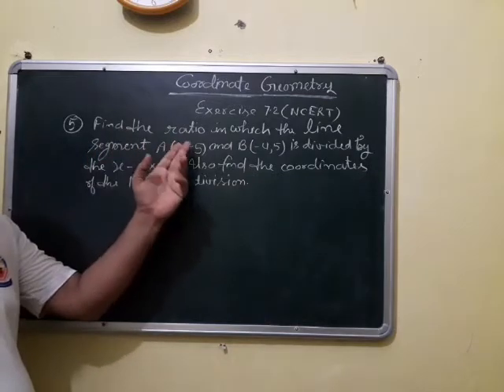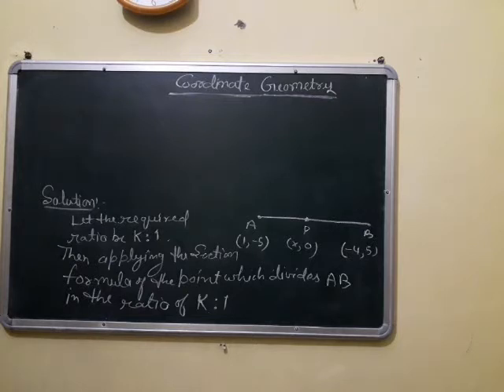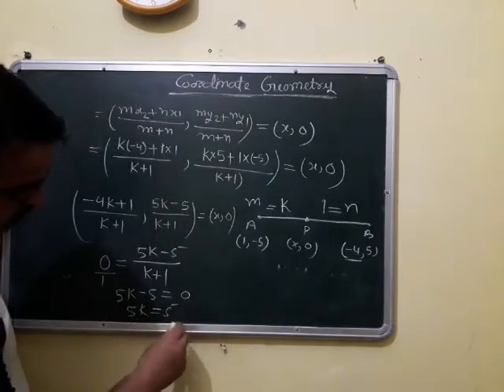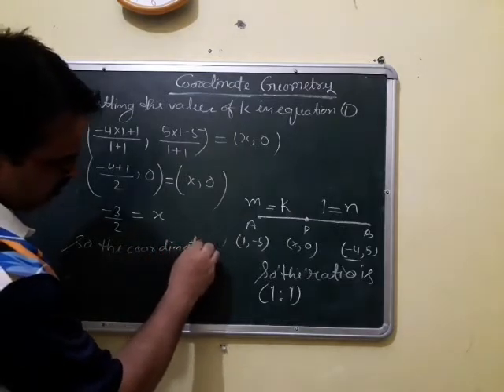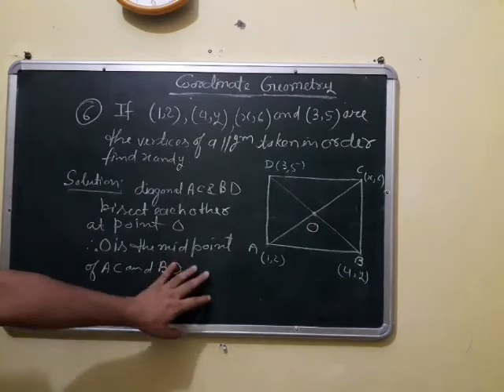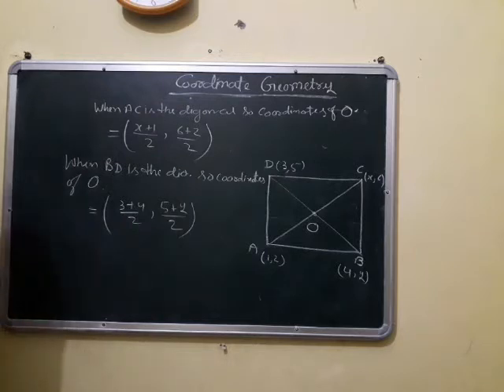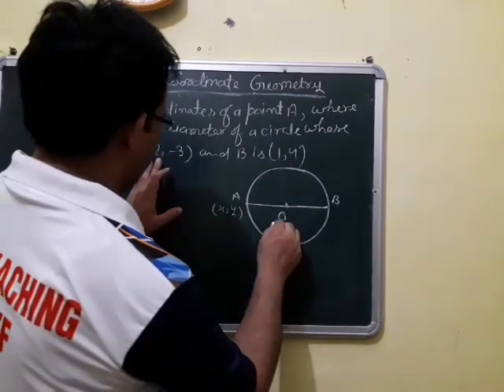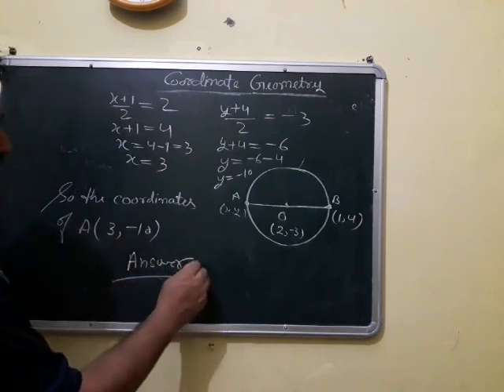Coordinate Geometry Part 7 class 10th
NCERT solution  7.2